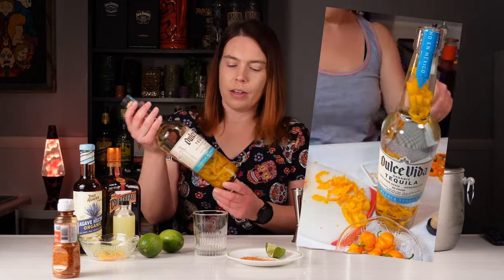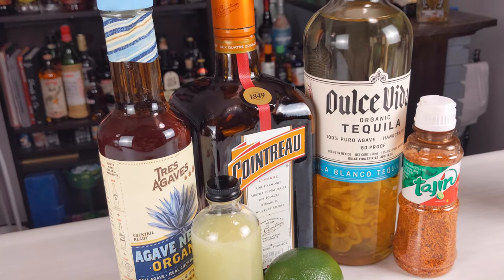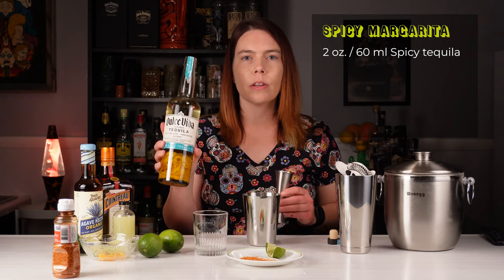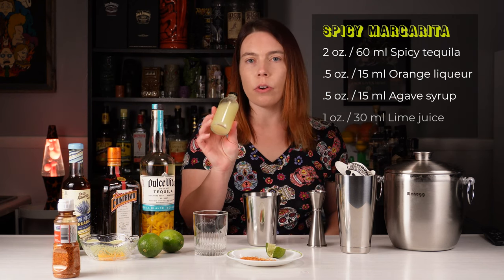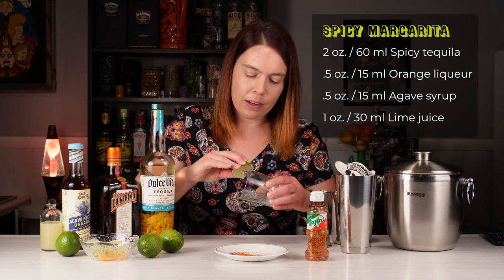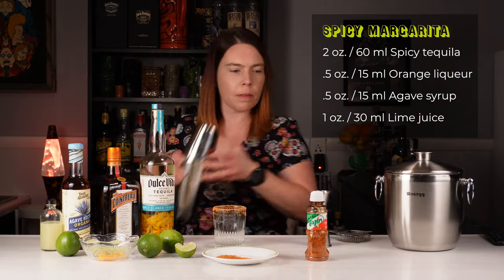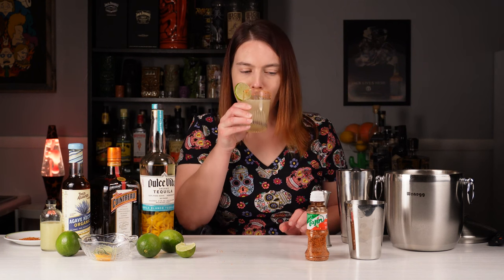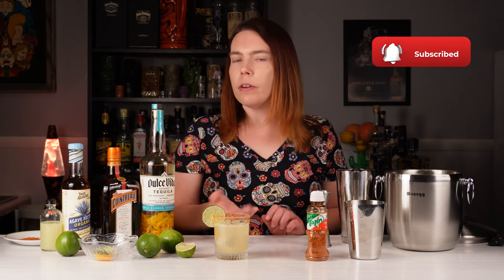Spicy Margarita Recipe for Cinco de Mayo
Learn how to make a margarita at home! Check out this spicy margarita recipe that uses scotch bonnet pepper infused tequila. If you enjoy spicy cocktail recipes and tequila cocktails, you will love my spicy tequila.

It's the perfect tequila cocktail for cinco de mayo!

Easy Margarita Recipe

2 oz. or 60 ml of blanco tequila (I used Dulce Vida, infused with my home grown scotch bonnet peppers)
.5 oz. or 15 ml Cointreau, or orange liqueur of your choice
1 oz. or 30 ml Lime Juice
.5 oz or 15 ml agave syrup
Tajin for rim and Lime wheel for garnish

Rim empty glass with Tajin.

Shake all ingredients in a cocktail shaker with ice. Strain into an old fashioned glass over fresh ice.